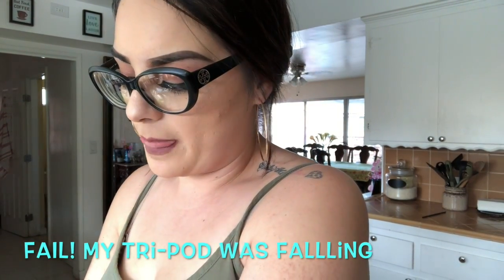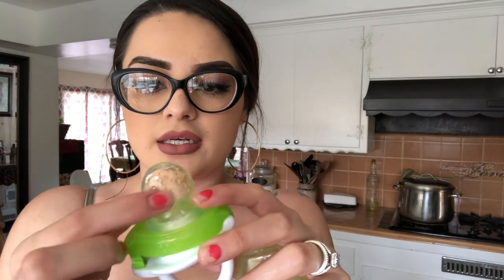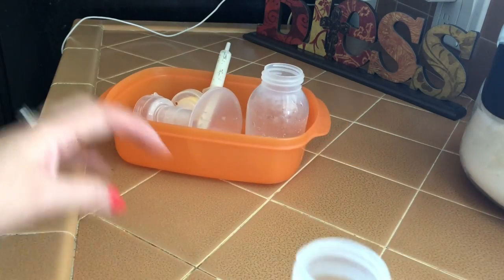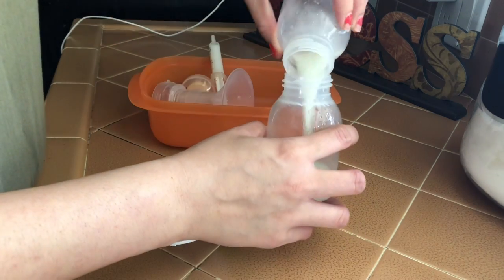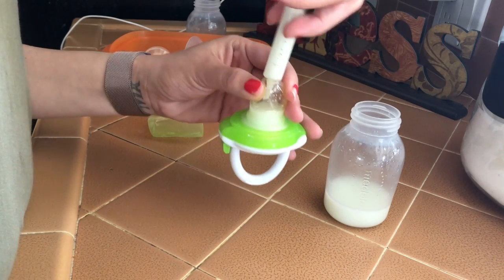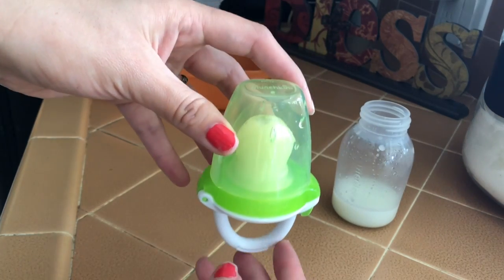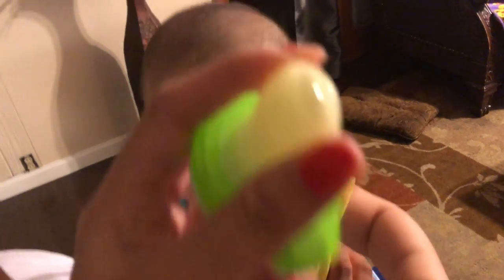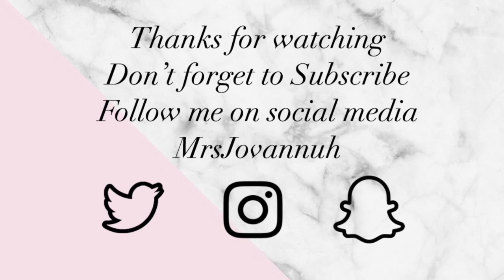TEETHING BABY HACK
I bought this pacifier at WALMART you can also use it for food.

MAKE SURE to hit a thumbs up on this video!

Instagram / Twitter / snapchat: Mrsjovannuh